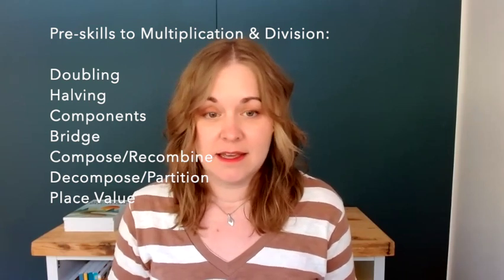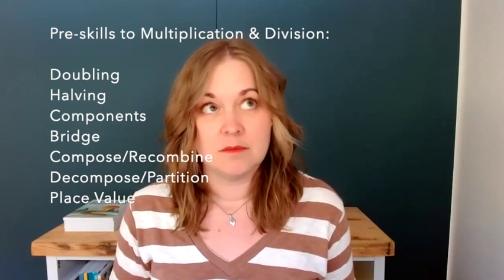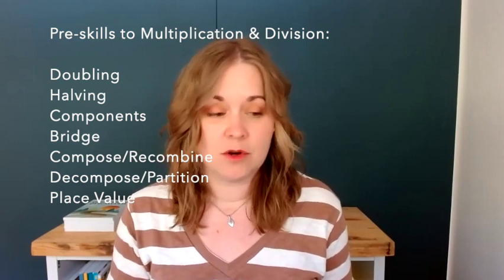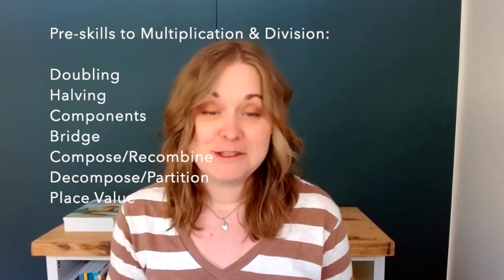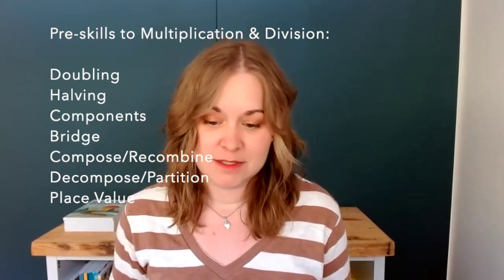Students struggling with understanding fractions? Find out if they have these necessary pre-skills.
When students are struggling with a math concept, it's important to look deeper at the WHY behind the struggle. Laura M. Jackson, author and founder of Discovering Dyscalculia shares about her daughter's dyscalculia and the WHY behind her trouble with fractions - she had not yet grasped many of the necessary pre-skills to understanding fractions.